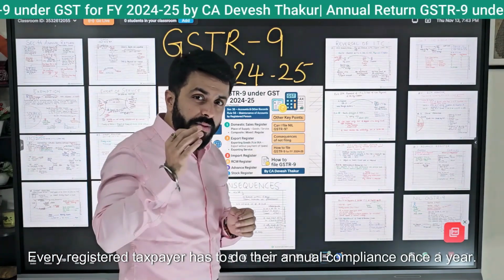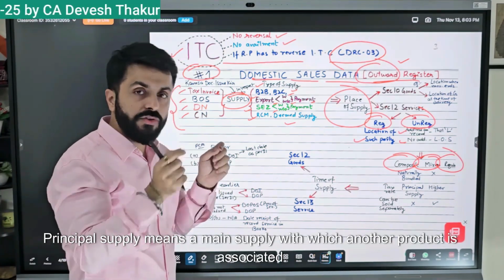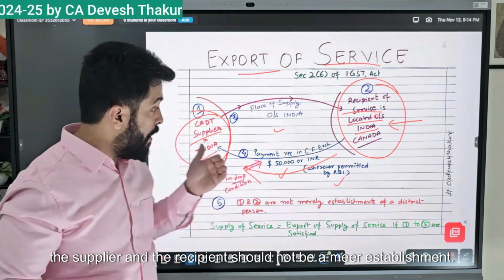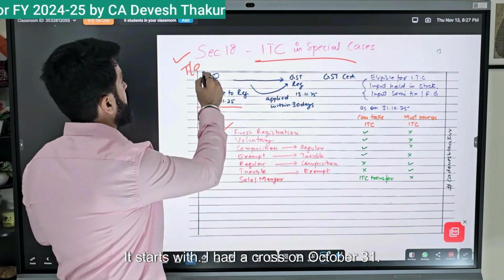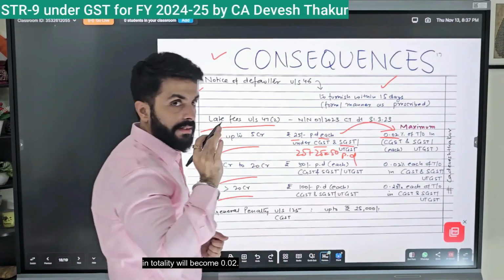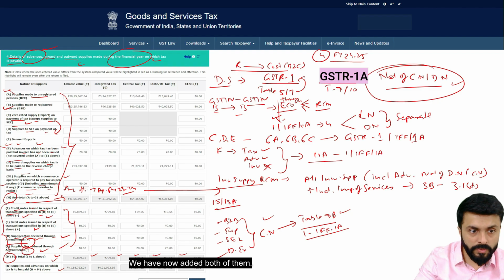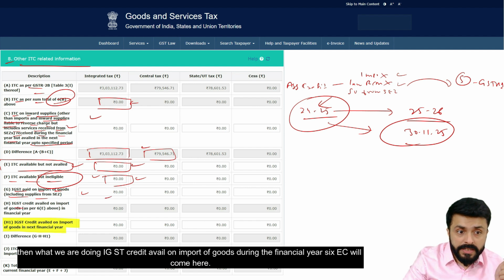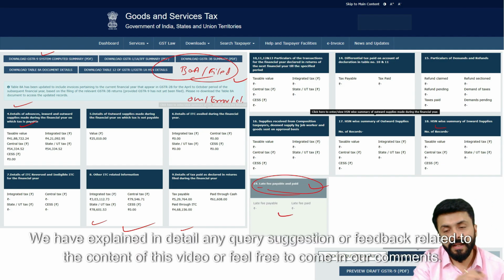How to File GSTR-9 for FY 2024-25|GST Annual Return|Annual Return GSTR-9 under GSTEnglish AI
Welcome to this comprehensive and easy-to-understand guide on Annual Return GSTR-9 under GST for FY 2024–25
This video is fully dubbed in English to help viewers across India and abroad understand the complete GSTR-9 filing process with clarity.
In this detailed session, we explain everything you need to know about preparing and filing GSTR-9, including legal provisions, essential registers, ITC eligibility, reversals, exemptions, and compliance requirements.
Whether you are a business owner, accountant, GST practitioner, student, or finance professional, this video serves as a complete annual return learning module.

📘 Want to understand GSTR-9 Annual Return in the simplest and most practical way? This video covers everything you need to know for FY 2024–25, including who must file, exemptions, important sections, required registers, and the step-by-step filing process. Whether you're a taxpayer, accountant, GST practitioner, or business owner, this video is your complete guide to GSTR-9 compliance.

In this video, you will learn:

🔹 What is Annual Return GSTR-9?
A clear explanation of the GST annual return and why every registered taxpayer must file it.

🔹 Who needs to file GSTR-9 & who is exempt?
Category-wise breakdown with updated rules and notifications.

🔹 Important GST Provisions You Must Know
• Section 44 – Annual Return filing requirements
• Section 35 – Accounts & record-keeping obligations
• Rule 56 – Mandatory books & register maintenance under GST

🔹 Essential GST Registers (1–7) Required for Accurate GSTR-9 Filing
1️⃣ Domestic Sales Register – Place of supply, nature of supply (composite/mixed/regular), time of supply
2️⃣ Export Register – Export of goods/services, Rule 96A, zero-rated supplies
3️⃣ Import Register
4️⃣ Inward Register – ITC eligibility, ITC reversals under Rule 37, 37A, 42, 43, Sec 17(5), Sec 18
5️⃣ RCM Register
6️⃣ Advance Register
7️⃣ Stock Register

🔹 Additional Key Topics
• Can you file NIL GSTR-9?
• Consequences of not filing the annual return
• Step-by-step guide: How to file GSTR-9 for FY 2024–25 with accuracy

This video ensures you are fully prepared for GST Annual Return Filing and avoid penalties or errors. Perfect for CA firms, accountants, small businesses, e-commerce sellers, and GST consultants.

CA Devesh Thakur is a GST educator and content creator dedicated to simplifying GST, Income Tax, Audit, Accounting, and Compliance for learners across India.